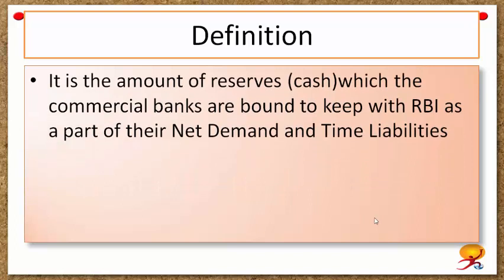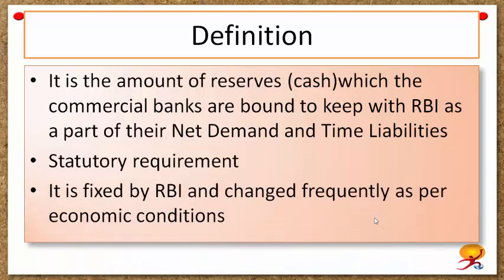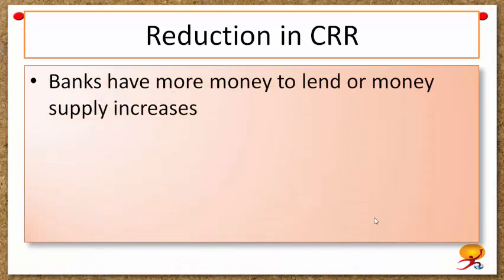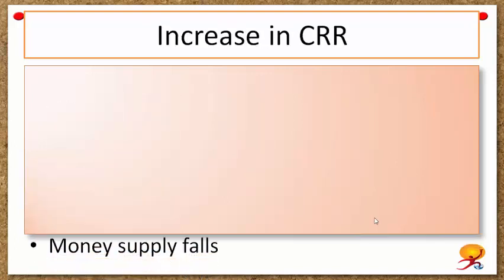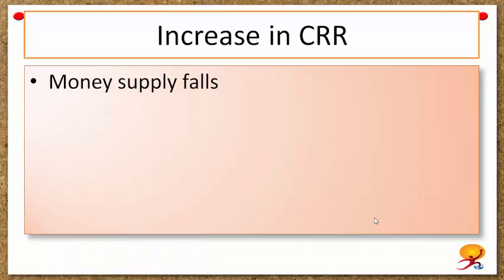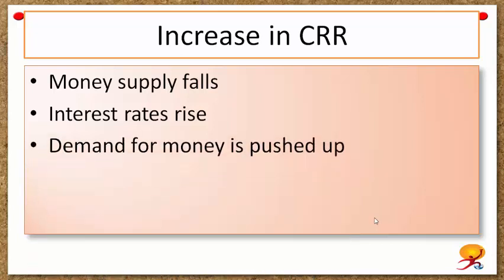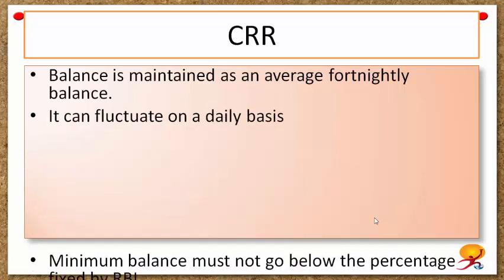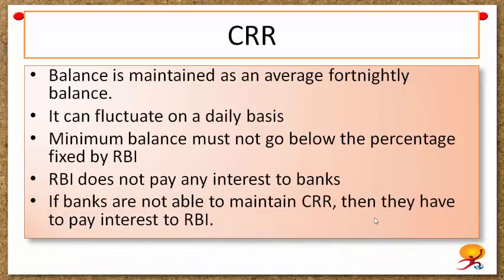Cash Reserve Ratio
A short presentation on Cash Reserve Ratio  as a statutory requirement in banks.